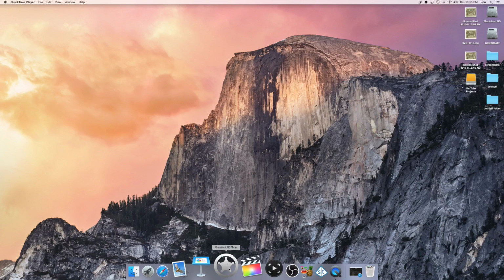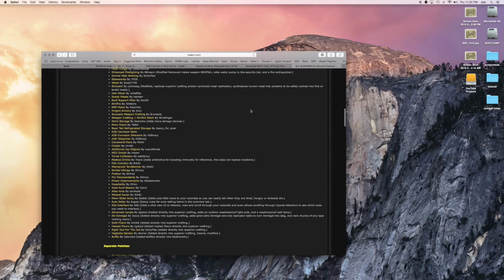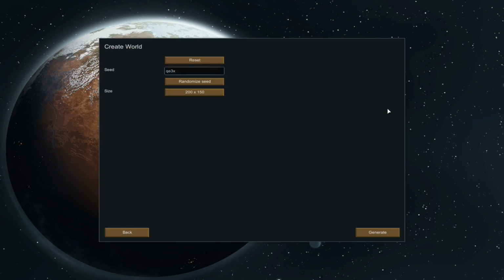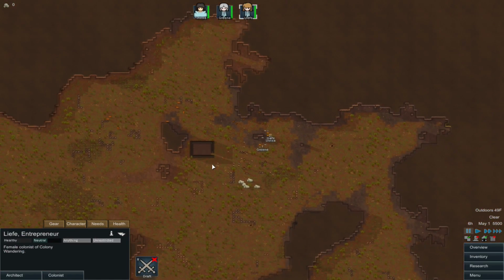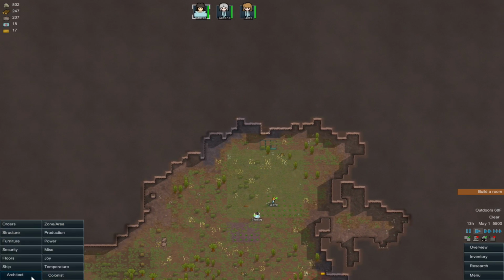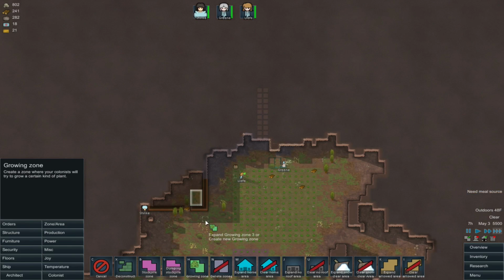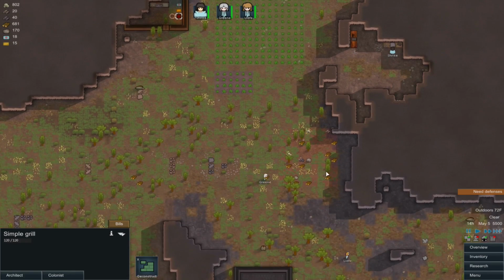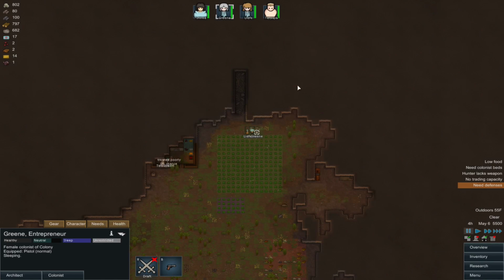Rimworld Alpha 11 MODDED!!! Ep.1 & How to Install Mods-MAC OS X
Here is Rimworld ALPHA 11 Modded!!!

This is a new series with Rimworld but with Mods.  We take the Vanilla Game and add on Fan created Mods to enhance the experience.

The first video includes a tutorial on how to install these Mods on Mac OS X